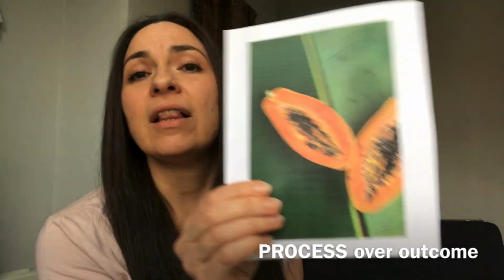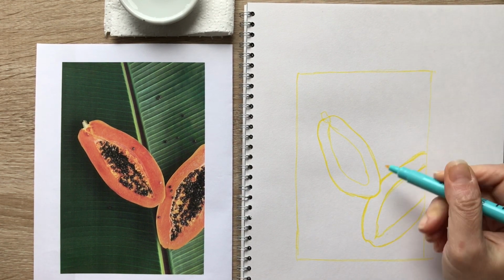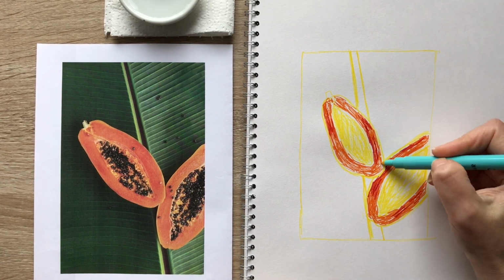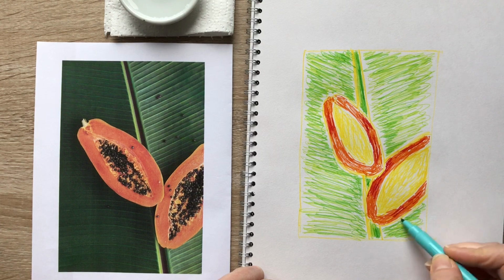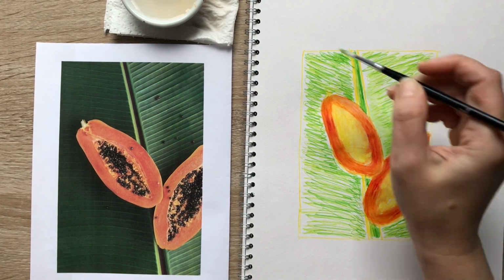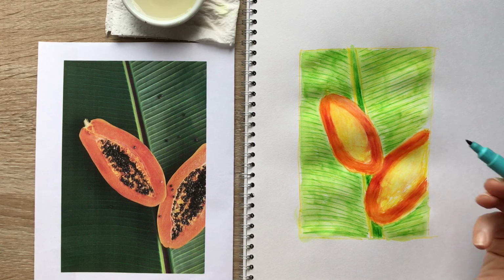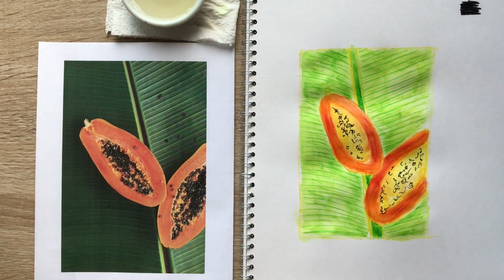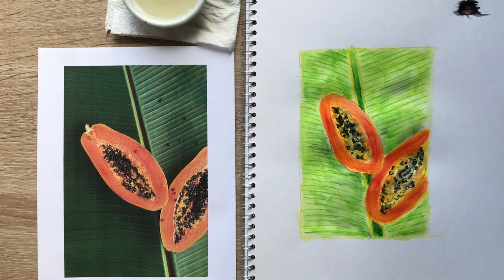Daily Drawing for Wellbeing - Day 13 - Papaya & Pattern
Put aside that 'to do' list, take some time away from all your thoughts and join me in a 20 minute drawing. Creative activities are important for staying healthy and connecting with the world, and evidence shows that making art lowers stress and anxiety.

This isn't for 'arty' people - this is for everyone!  Anyone can do this - age 5 to 105! No prior drawing experience is required, you can take part even if you haven't drawn anything for years or are totally new to drawing.

What you'll need:
1. Paper
2. Colour pens (or pencils or crayons)
3. Brush
4. Water

You can refer to the image within the video (but if you prefer to print it or look at it on another device - you can find it Reference Image - Photo by Miguel Maldonado on Unsplash